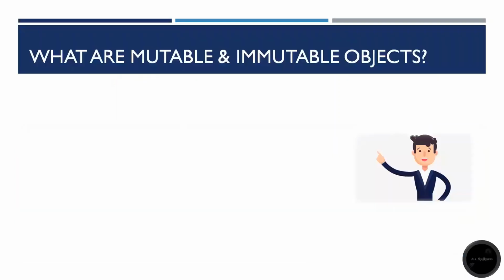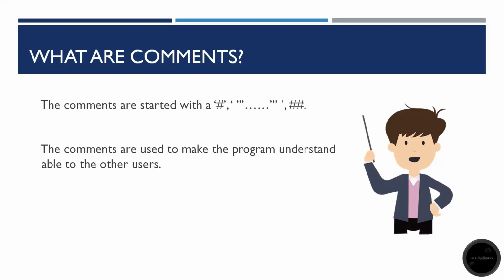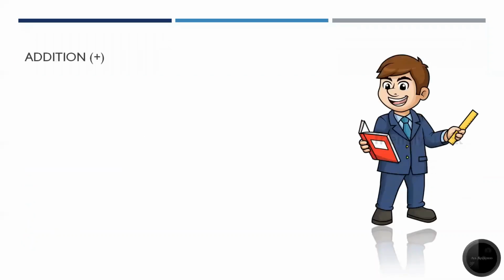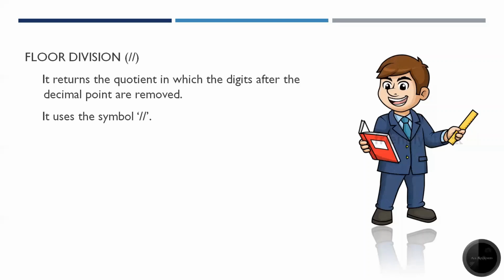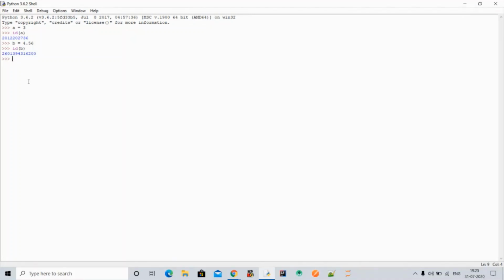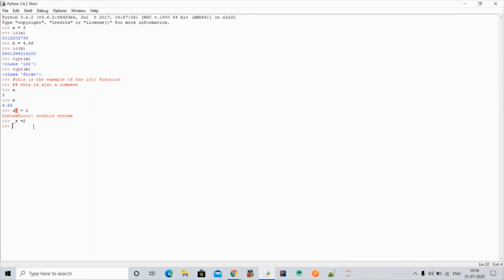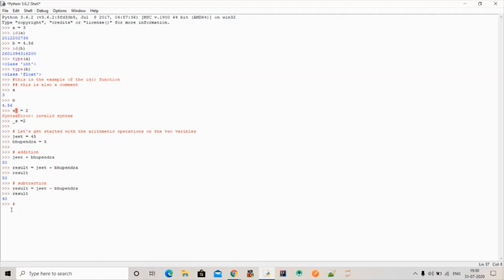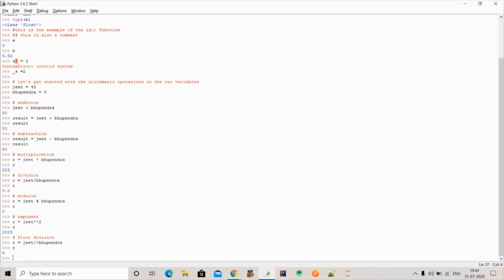Easy Python Tutorial | Part-3 | More on Datatypes and Variables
This video explains more on data types and variables in Python along with some small but really important concepts. Practice as much as possible.